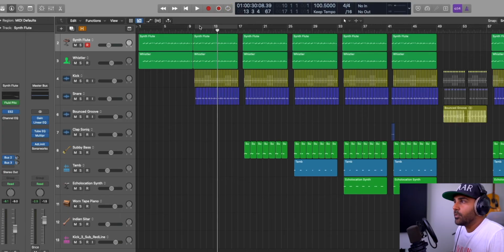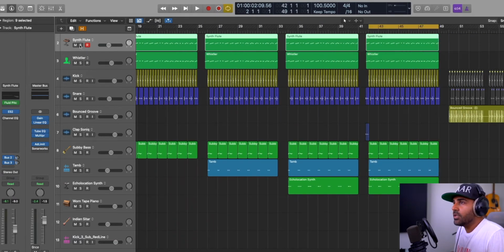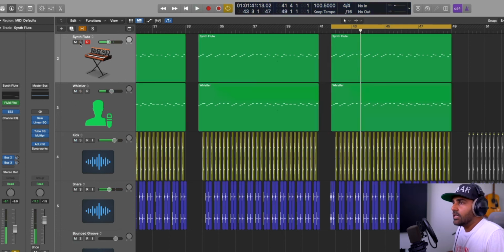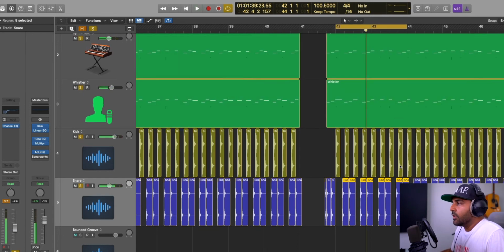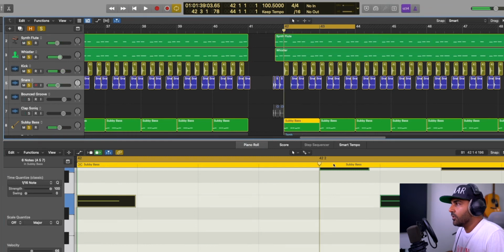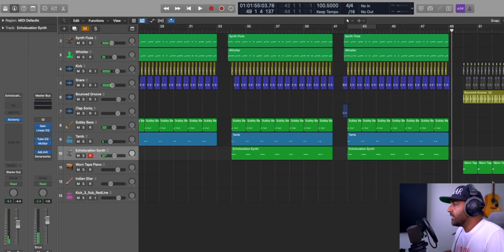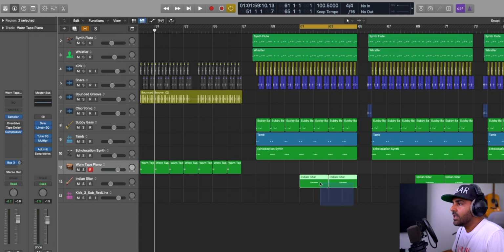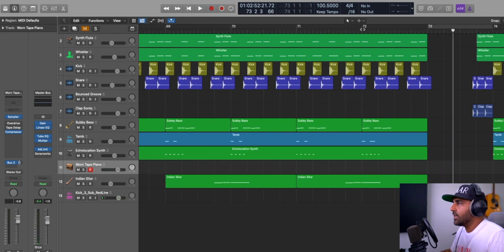Badshah - Bad Boy Bad Girl | Logic Pro X remake & Download